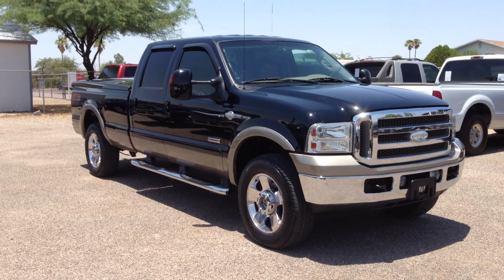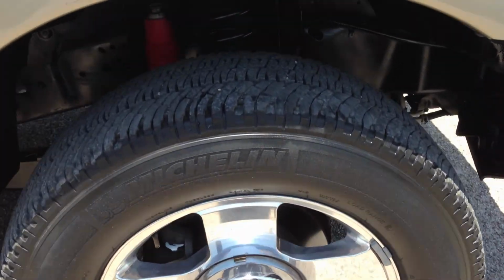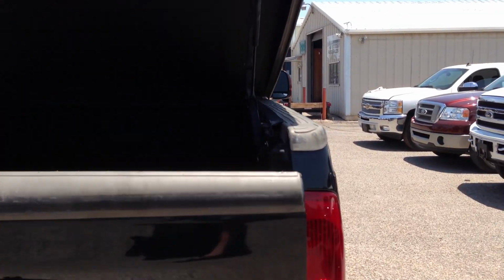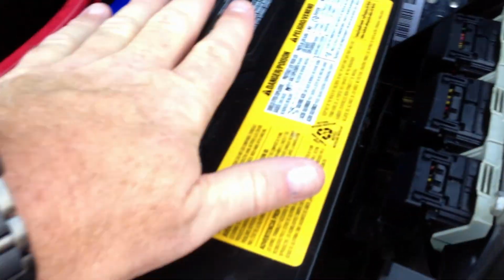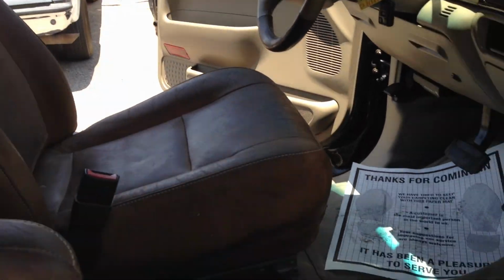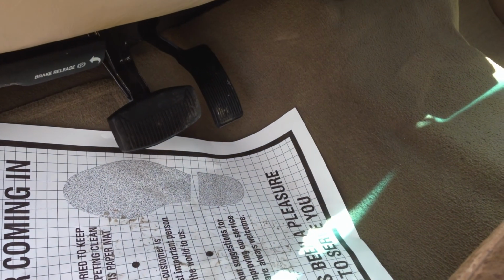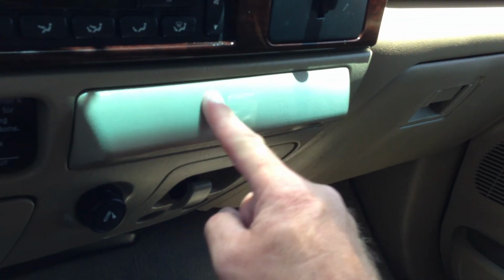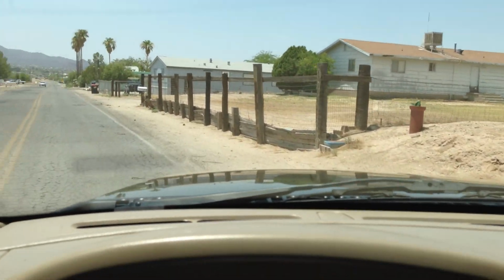2007 Ford F250 Diesel King Ranch 4x4 Wheel Kinetics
for all of the info on this great diesel